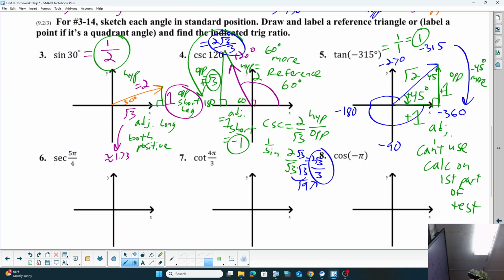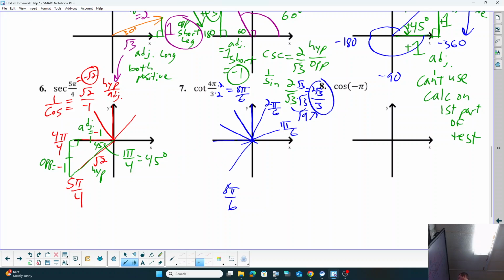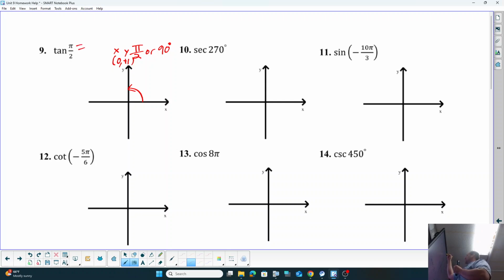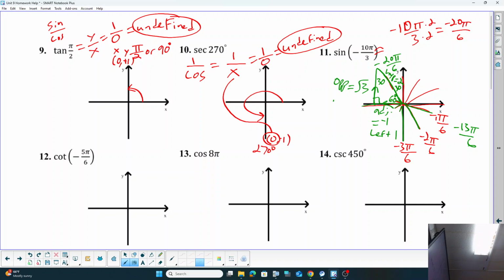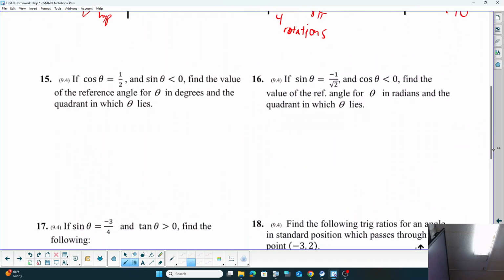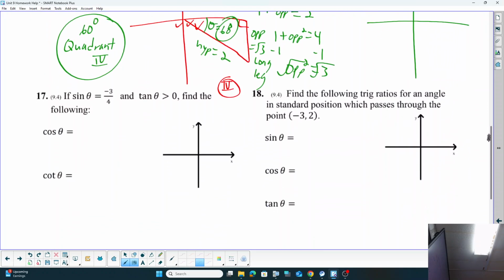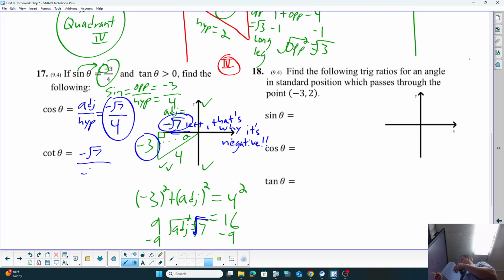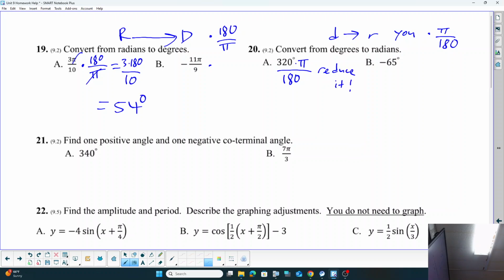Math III Homework 9.R Unit 9 Practice Test Video 2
Help on the Unit 9 Practice Test !!
Drawing the reference Triangle in different Quadrants
and getting the Trig Ratios. Degrees to Radians